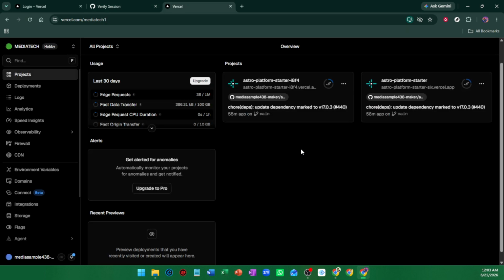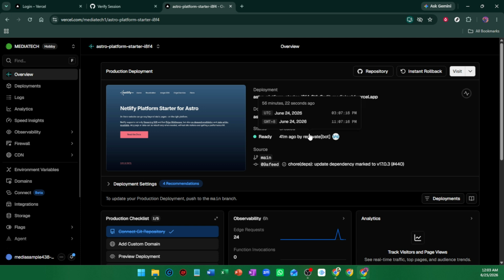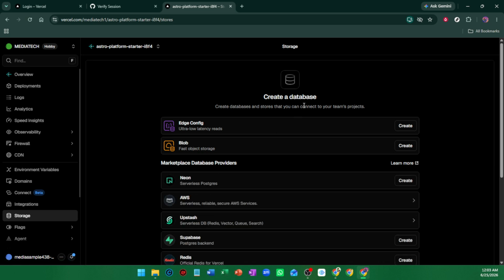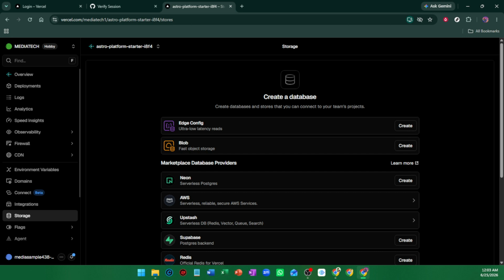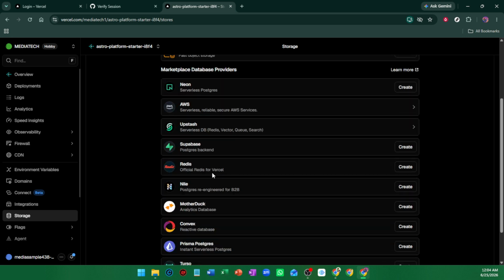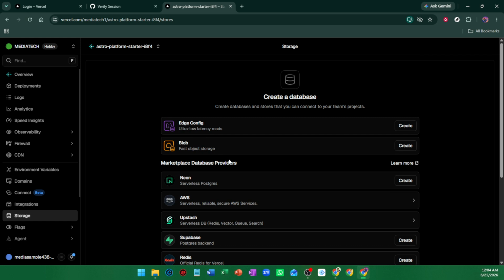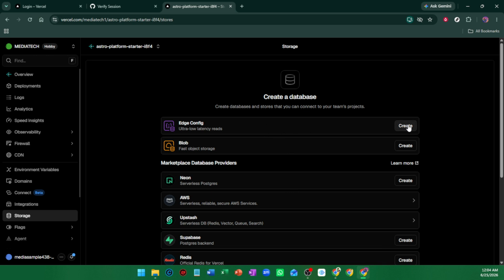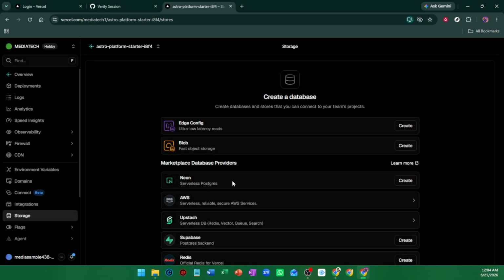How to Set Up Vercel Postgres [2026 Guide]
In today's video we cover: set up Vercel Postgres, Vercel Postgres tutorial 2026, how to connect PostgreSQL to Vercel step by step, create database for Vercel project, connect Next.js app to PostgreSQL, configure Postgres environment variables Vercel, add database connection string to Vercel, deploy full stack app with Postgres, create tables in Vercel Postgres, use SQL with Vercel and Next.js, connect Prisma to Vercel Postgres, run database migrations on Vercel, fix Postgres connection errors Vercel, secure database credentials Vercel, serverless PostgreSQL tutorial, Vercel database integration guide, Next.js database beginner guide, Vercel tips and tricks, Vercel full guide 2026, web development training video, production database deployment, PostgreSQL hosting tutorial, GitHub Vercel database workflow